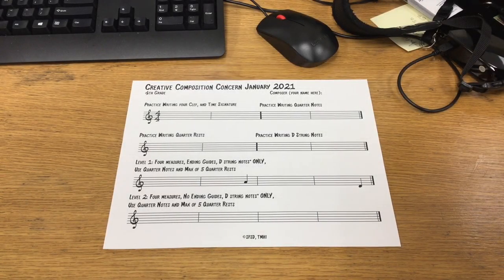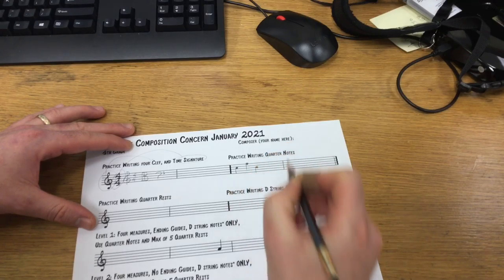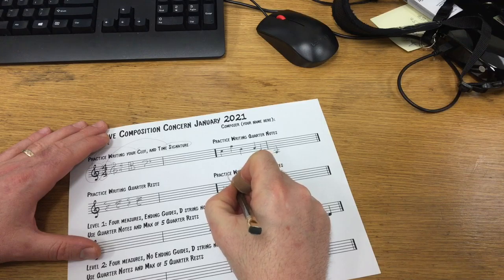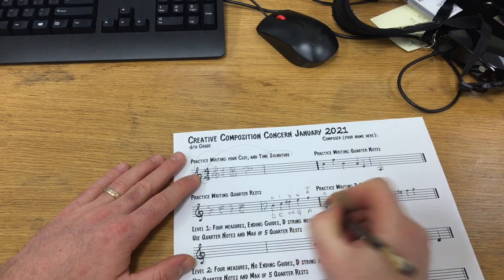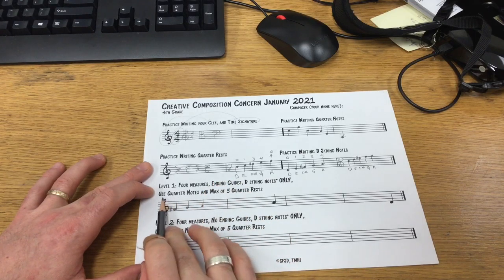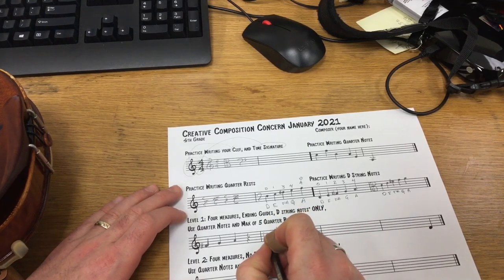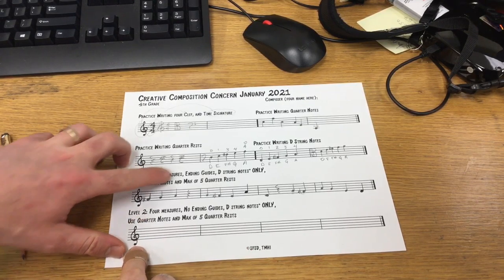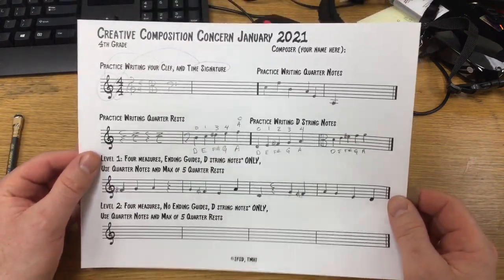Travers 4th and 5th Grade Orchestra Composition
This video covers information about how to complete the assignment Creative Composition Concern January 2021 for 4th and 5th grade orchestra students enrolled in Hawthorne, Terry Redlin, and Cleveland elementary schools with Mr. Travers and Mrs. Larson.